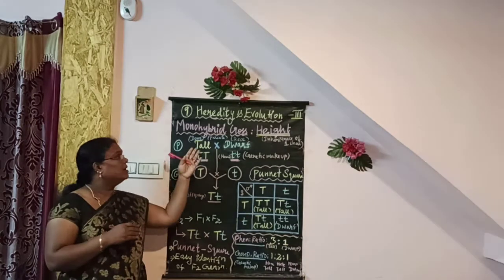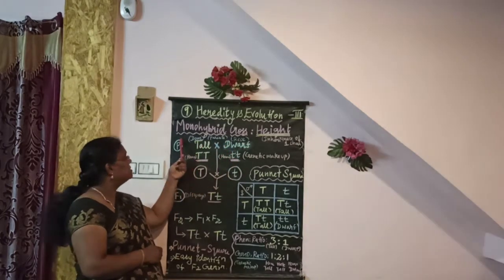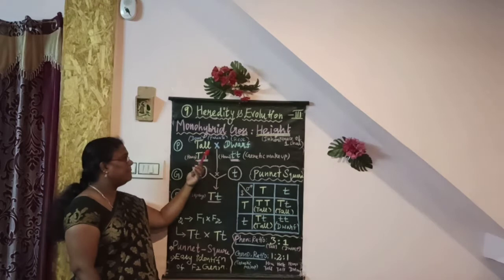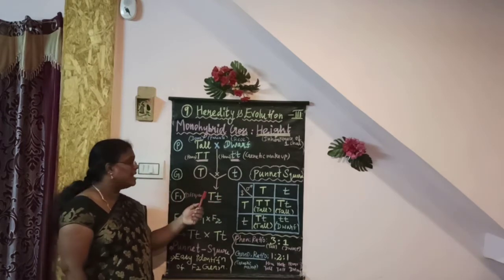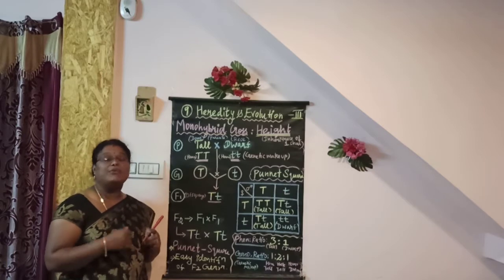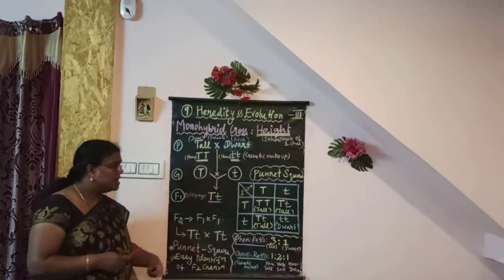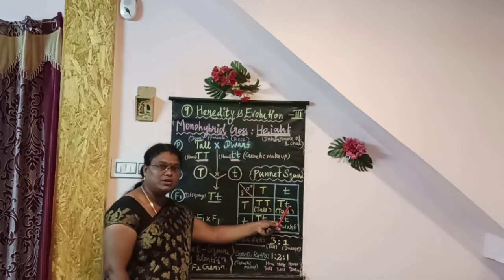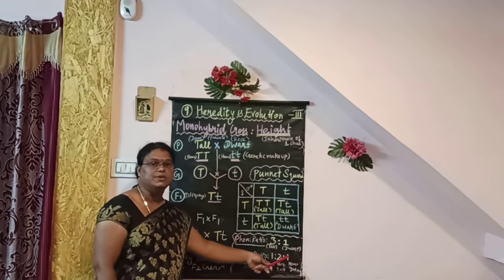Class:10: Biology:Part - 3: Heredity and Evolution